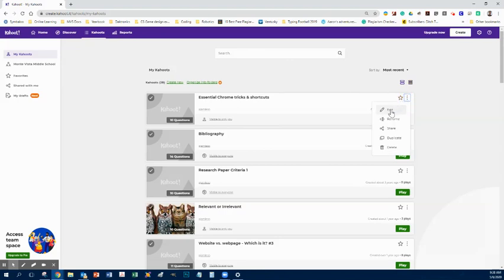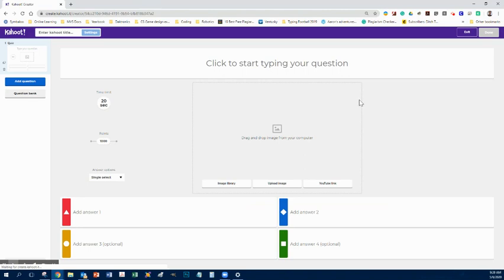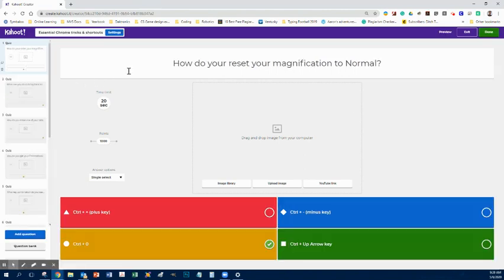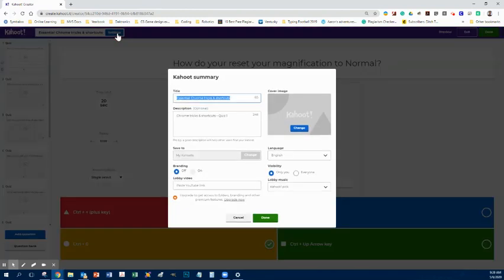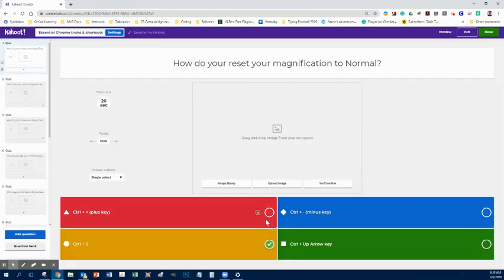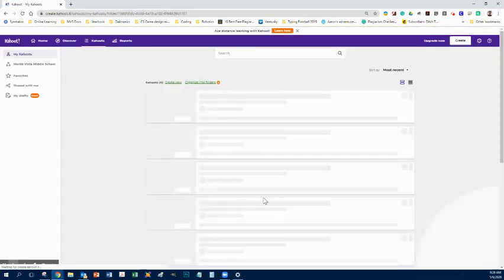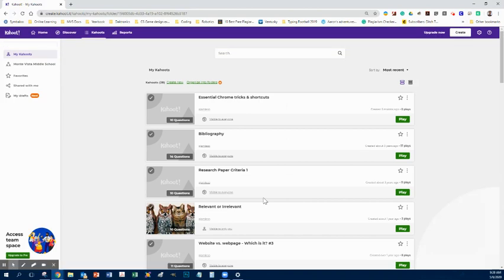Sharing your Kahoot with your teacher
How to share your Kahoot with your teacher